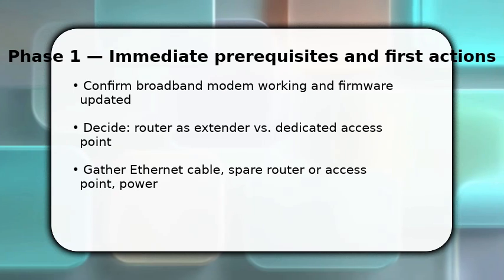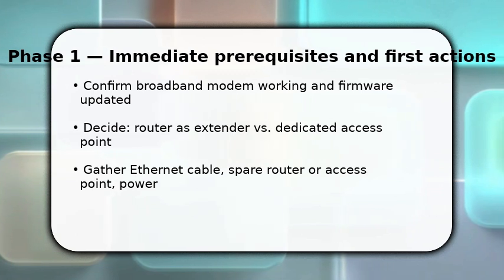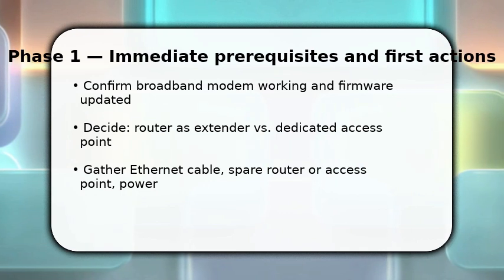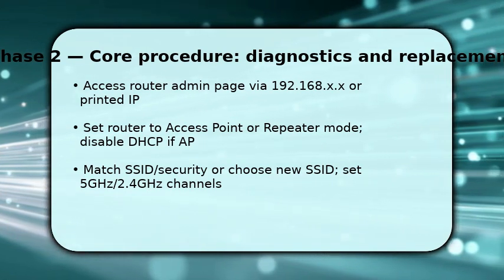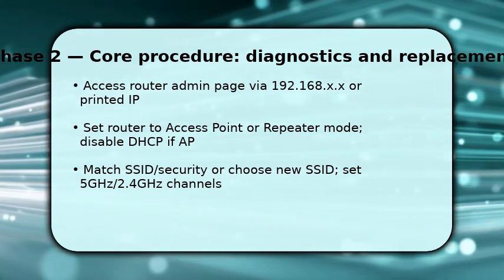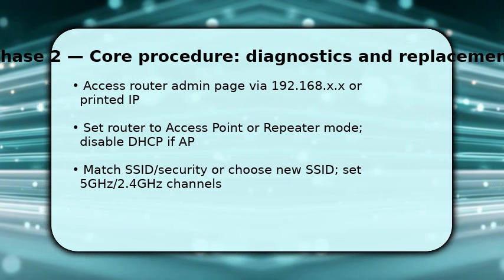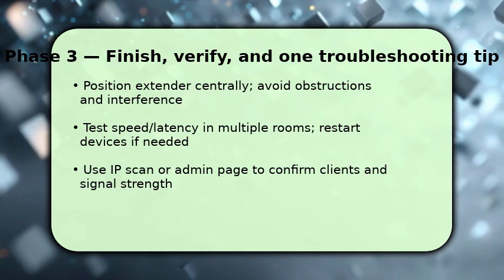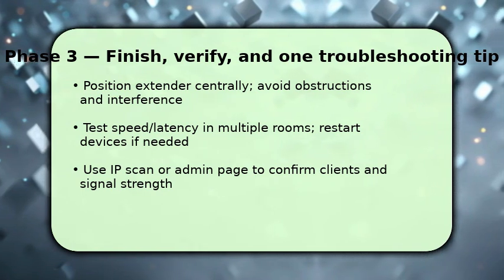How to Use Broadband as Wifi Extender (updated)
How to Use Broadband as Wifi Extender (updated) | 🔒 Surfshark VPN Deal — Stay private and secure. $1.99/mo + 3 Months Free ▸

Discover the latest techniques for using your broadband as a Wi-Fi extender to boost internet connectivity in dead spots. This updated guide covers essential steps, compatible devices, and tips for optimal performance.

broadband, Wi-Fi extender, internet speed, , network range extension, home networking solutions